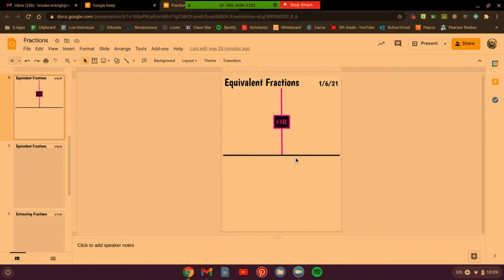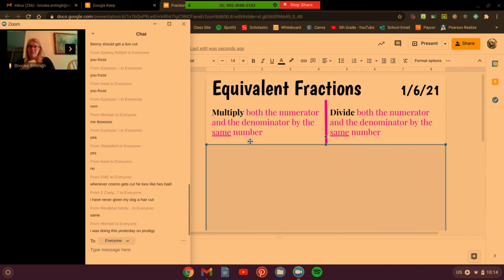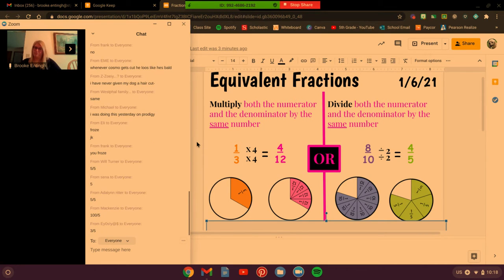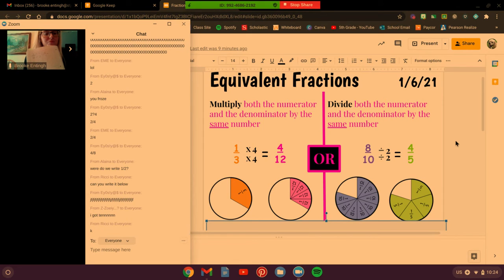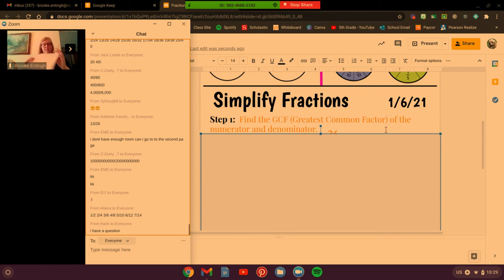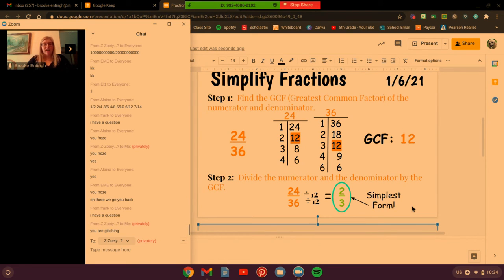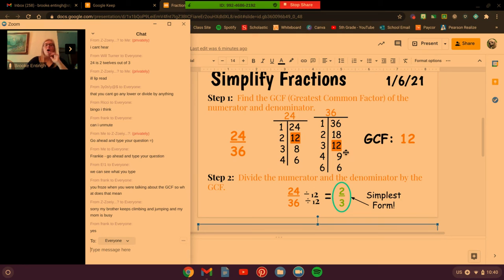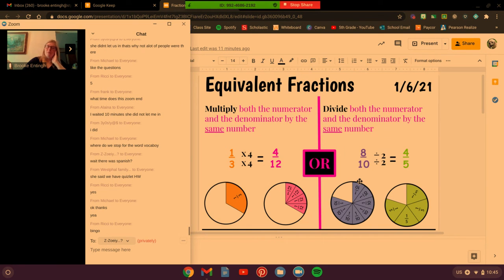1/6 Math: Equivalent Fractions & Simplifying